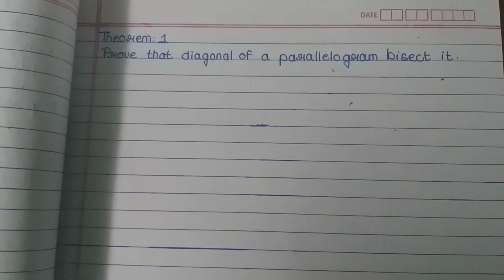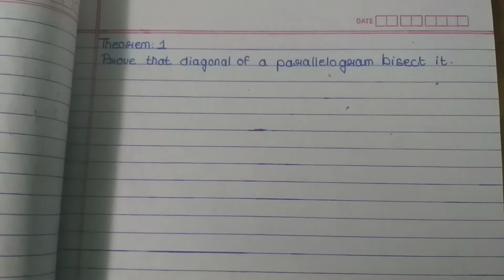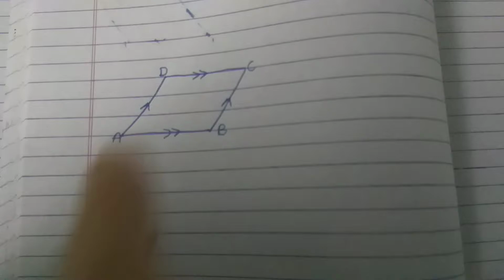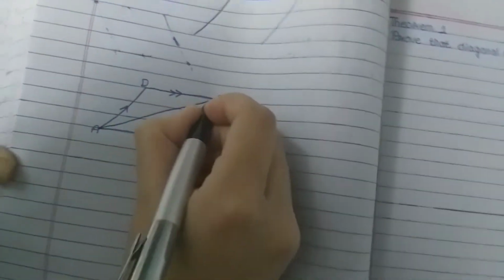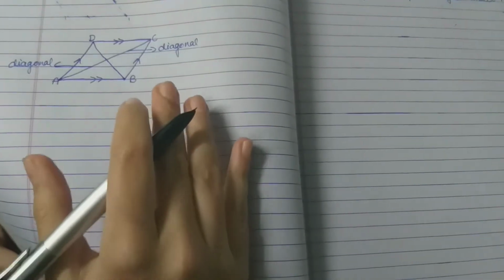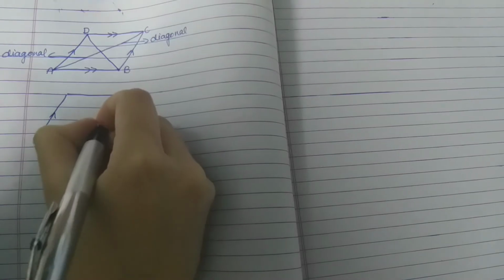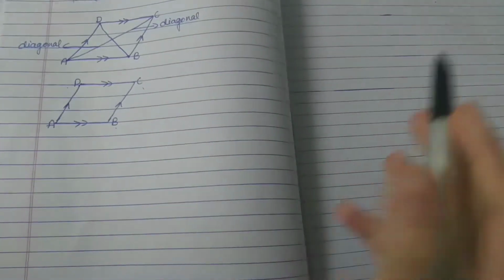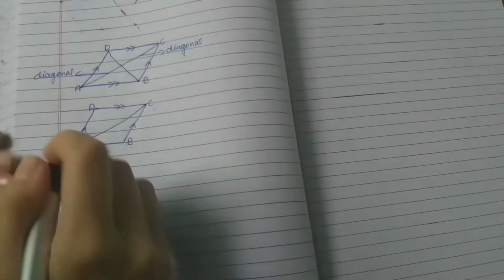Theorem:1 with explanation | Prove that diagonal of a parallelogram bisect it. | Class 10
Hey everyone! This is my first youtube video. I am sorry if there are some errors or  low quality video. I hope this video was helpful for you all.